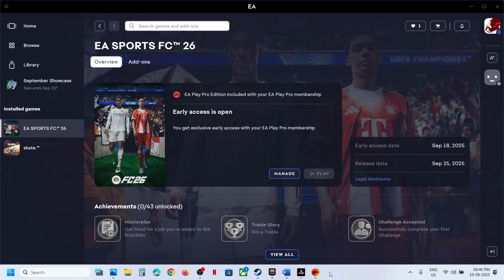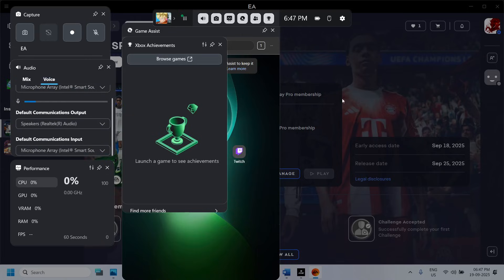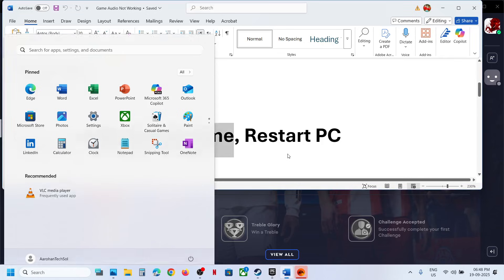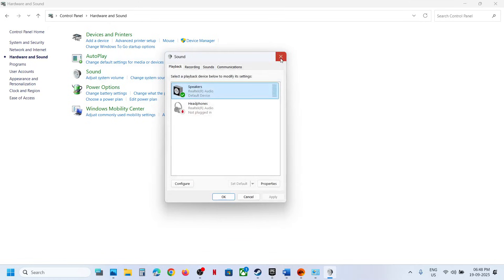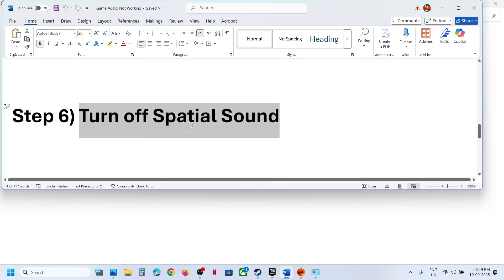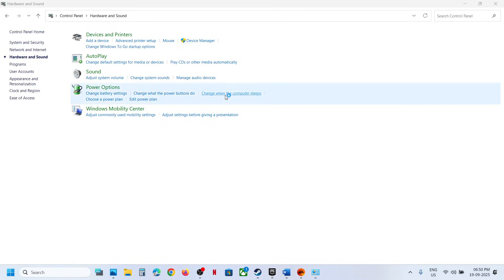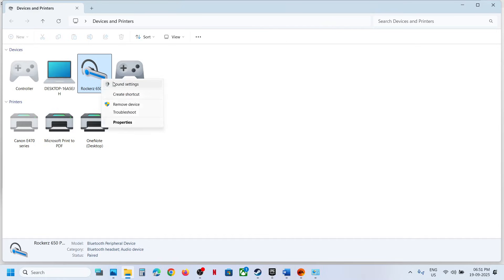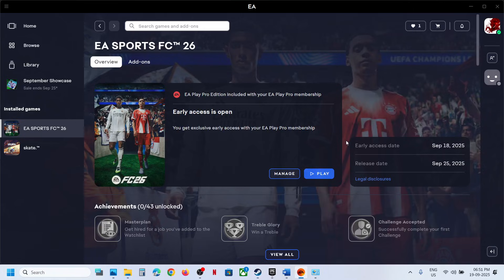EA SPORTS FC 26: Fix Audio Not Working, Fix Crackling, Muffled & Popping Audio PC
shell:::{A8A91A66-3A7D-4424-8D24-04E180695C7A}